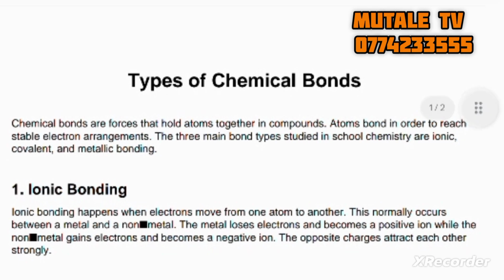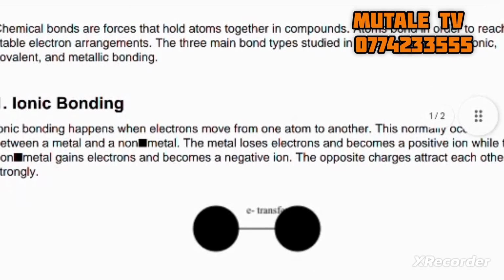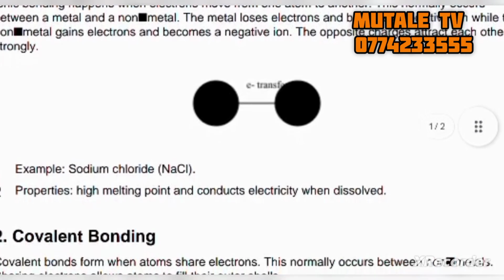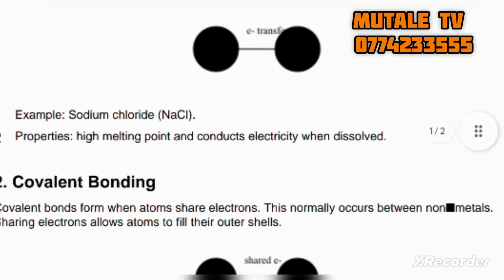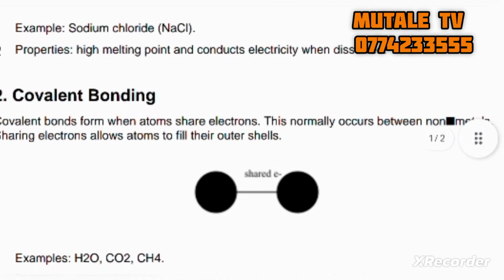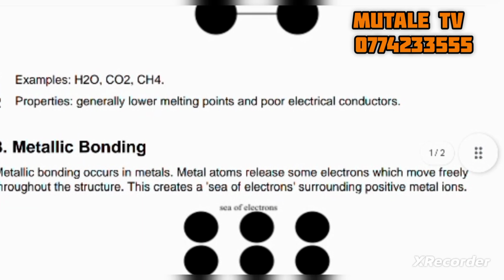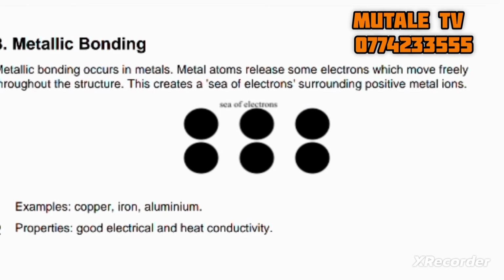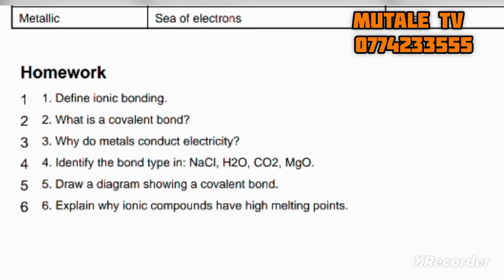2026 ECZ PURE CHEMISTRY 5070 PAPER 2 REVISIONS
Types of chemical bonds explained